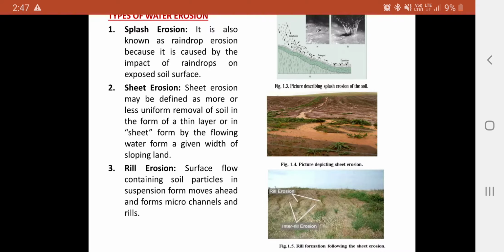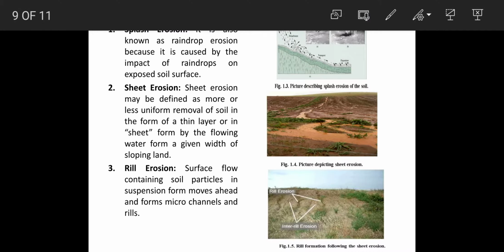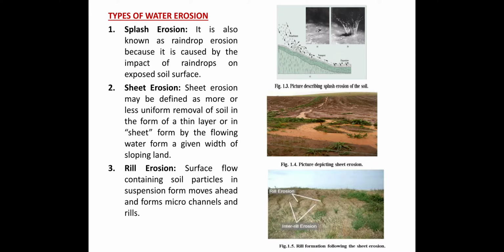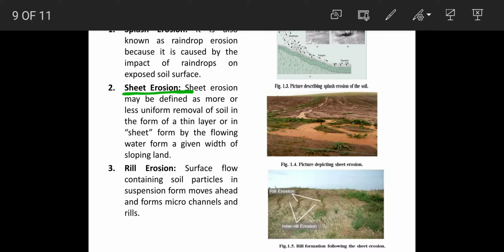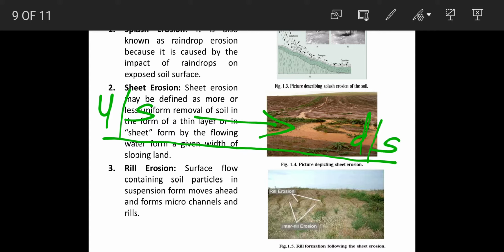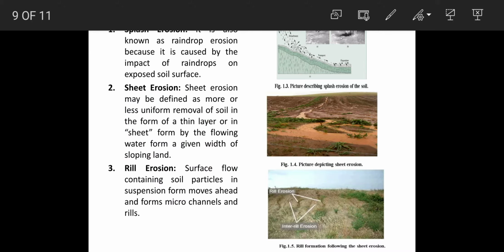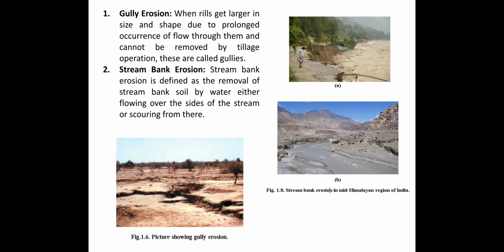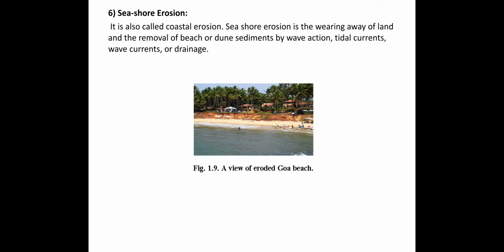Types of Water Erosion